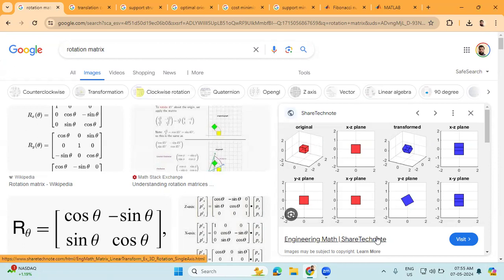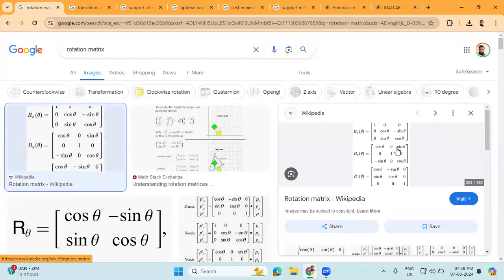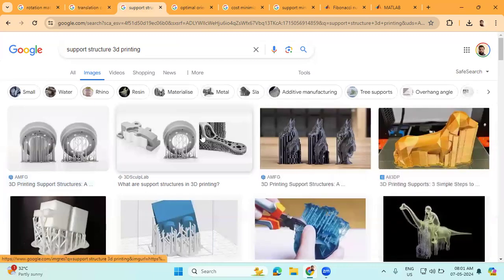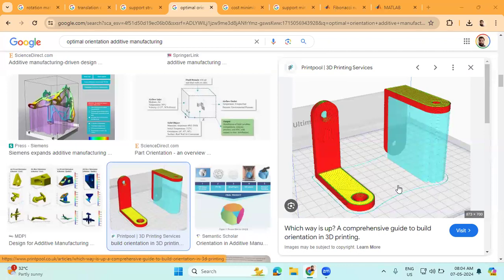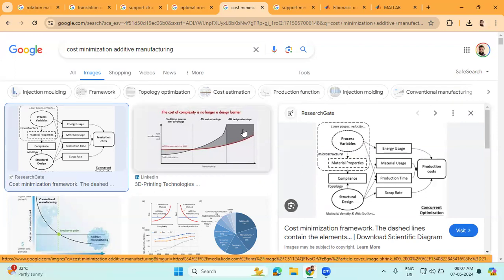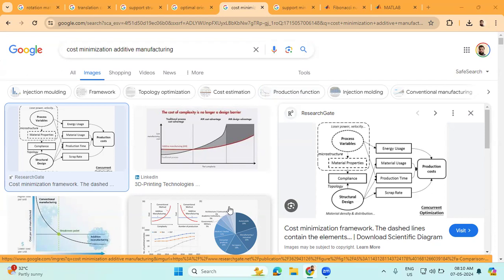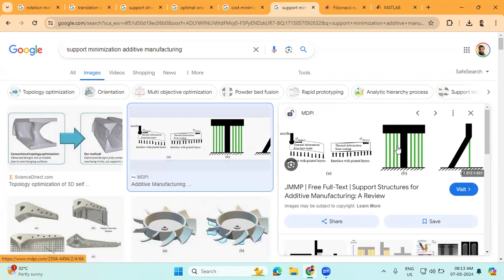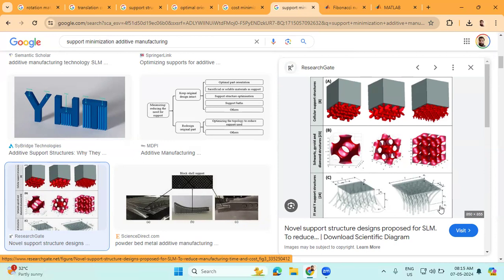SUPPORT STRUCTURE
When deciding on the best orientation for a 3D-printed part, there are several factors to consider. One important factor is the surface finish, which can be smoother or rougher depending on the orientation of the part. This can affect both the final appearance and the functionality of the part.
Another critical factor is the build time. The orientation of the part can determine how quickly it will be printed, which can impact the overall production time for the project. The amount of support structure required is also a consideration, as certain orientations may need more support structures. This can increase the complexity of the print and may require additional post-processing work to remove the support material.
Shrinkage and curling are also important factors to consider. Depending on the orientation of the part, shrinkage or curling may occur during the printing process, which can distort the final dimensions of the part and make it unusable.
Finally, the cost of the part is another significant consideration. The amount of material used may vary depending on the orientation of the part, which can impact the overall cost of the project.
Given all of these factors, it may be difficult to optimize all of them at once. Therefore, determining the right orientation for a part is a matter of compromise and balancing the different factors to achieve the best possible outcome.